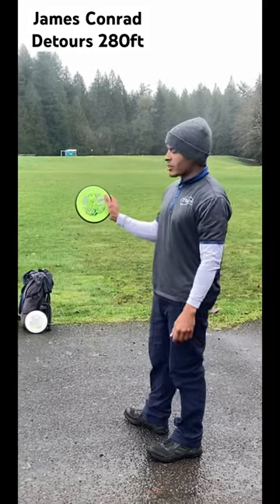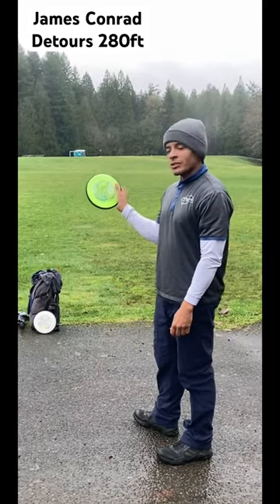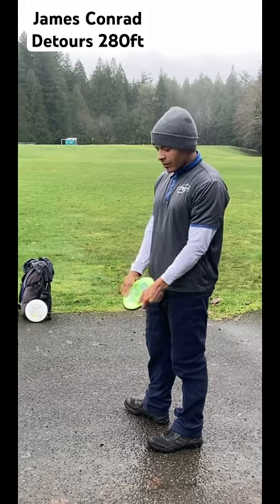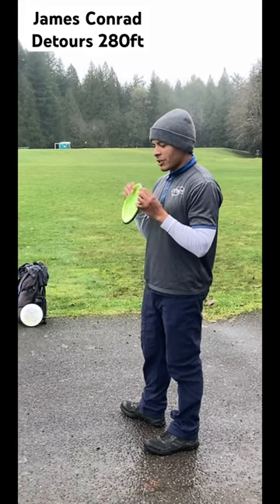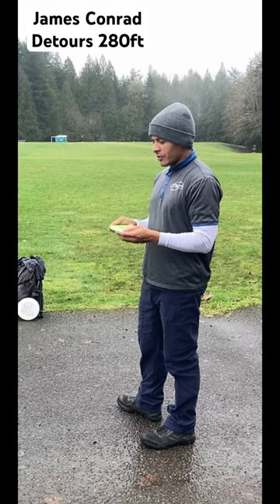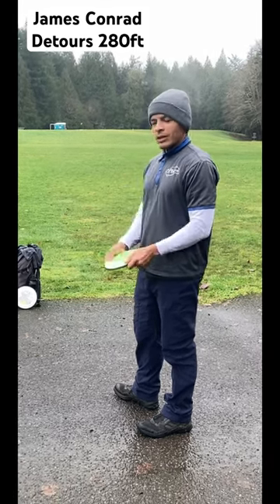Lovin these new JC Detours!